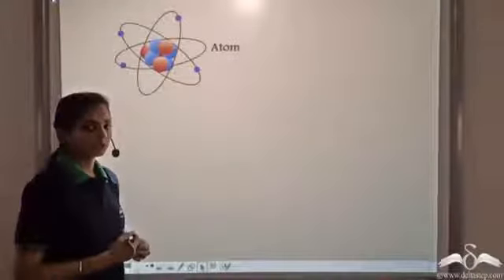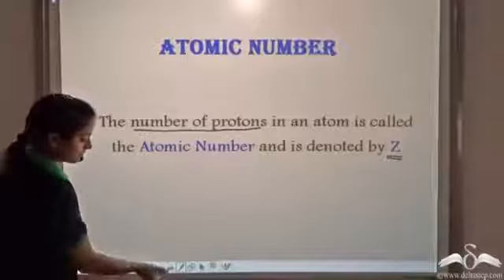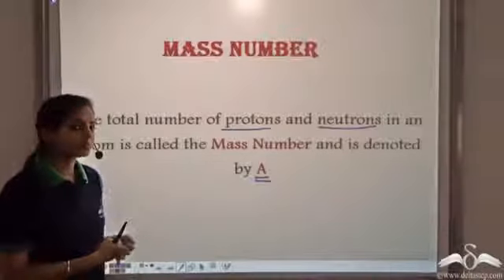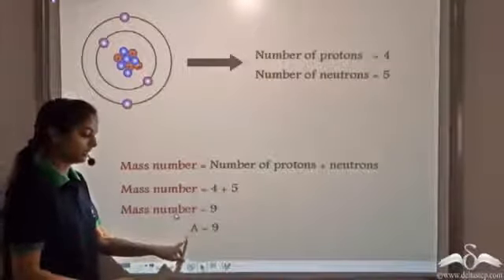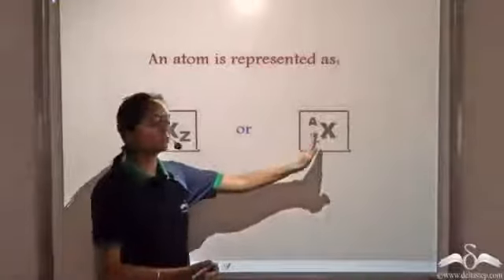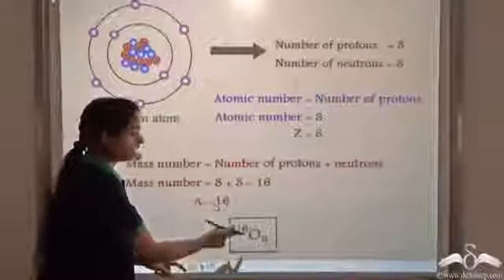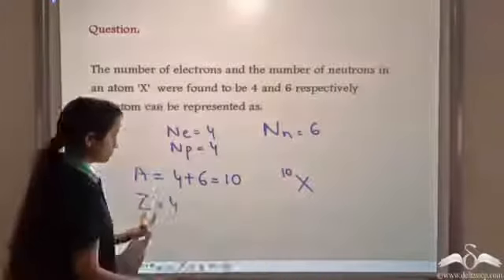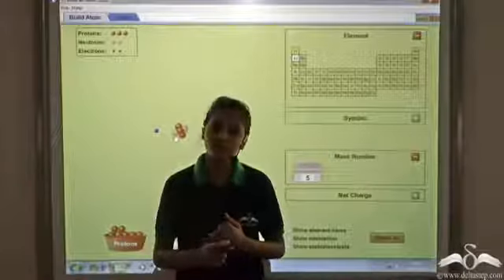Atomic mass number